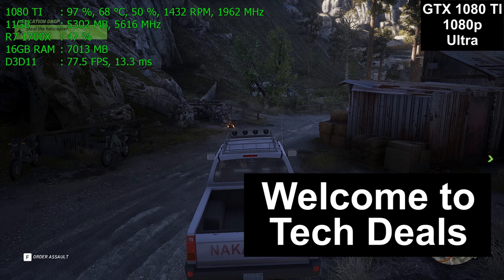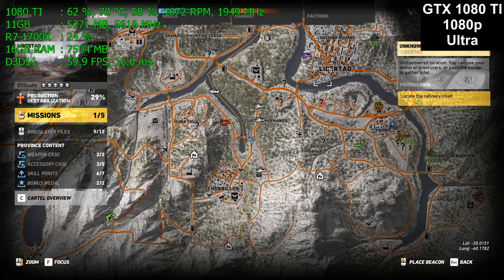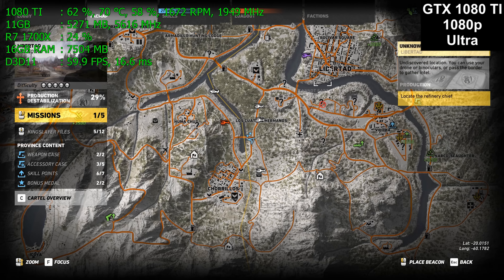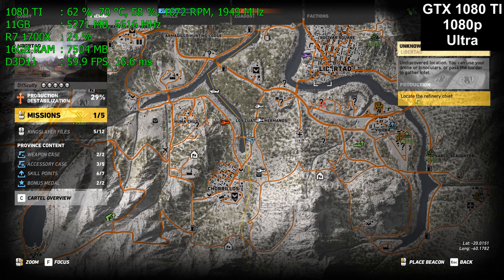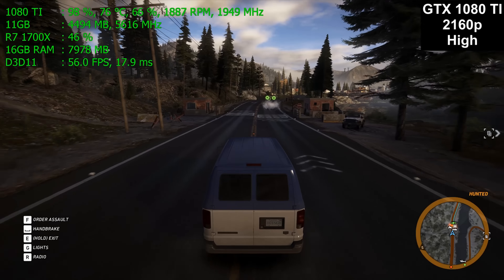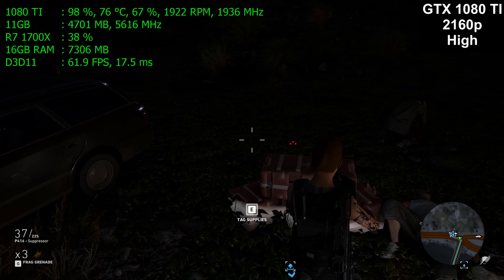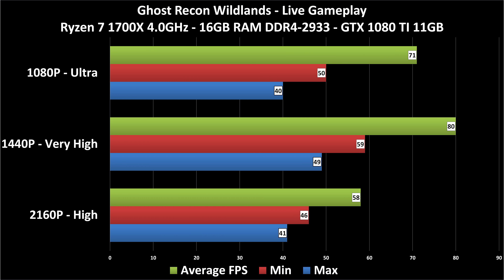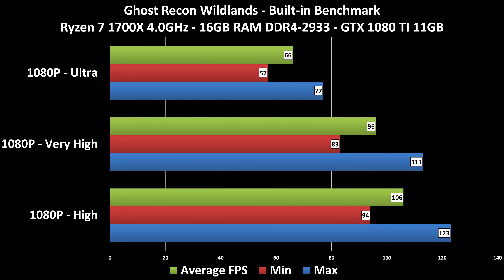Ghost Recon Wildlands - GTX 1080 TI - 1080p vs 1440p vs 4K - Ryzen 7 1700X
--- Time Stamps ---
0:00 - Intro
0:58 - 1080p - Ultra - Live Game Play
18:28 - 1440p - Very High - Live Game Play
26:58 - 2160p - High - Live Game Play
42:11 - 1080p - Built In Benchmarks
45:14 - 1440p - Built In Benchmarks
48:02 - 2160p - Built In Benchmarks
50:50 - Benchmark Charts!
57:00 - Closing